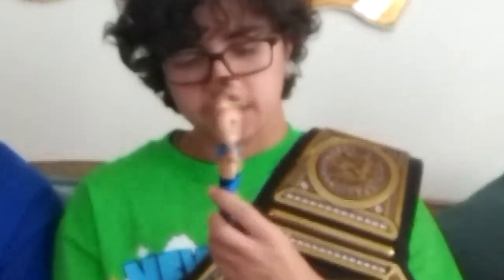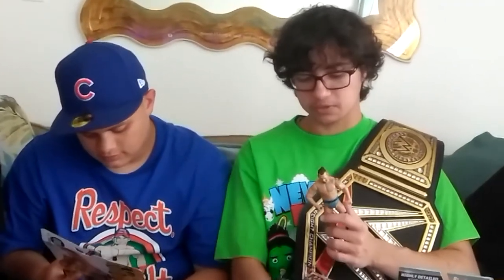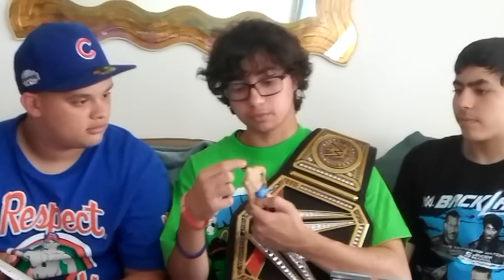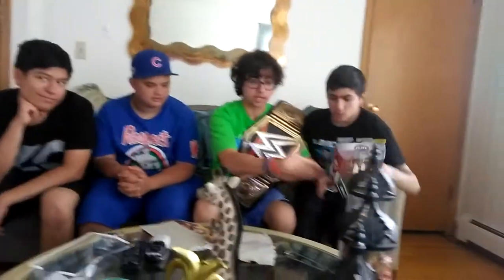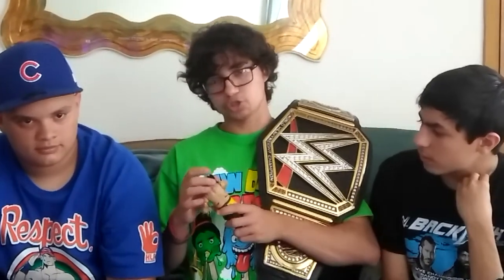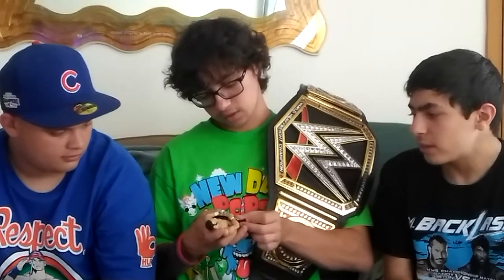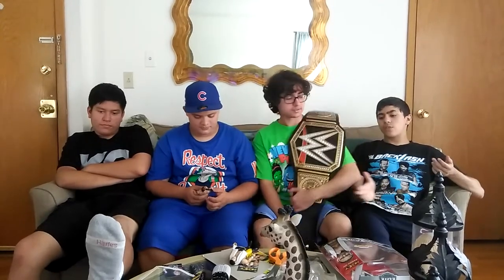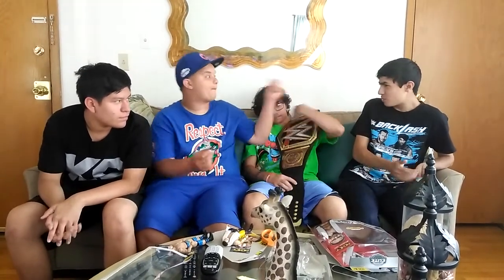Tye Dillinger & Samoa Joe Figures Unboxing!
In this video, we unbox the Target Exclusive NXT Tye Dillnger and an Elite Gamestop Exclusive Samoa Joe!